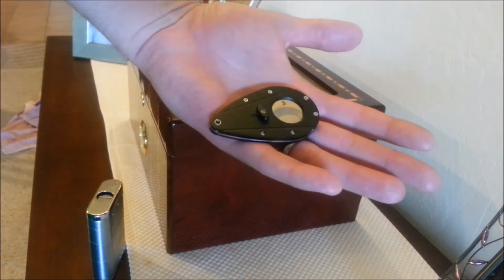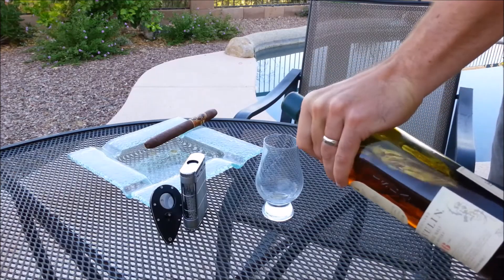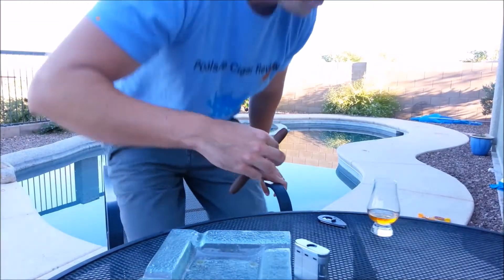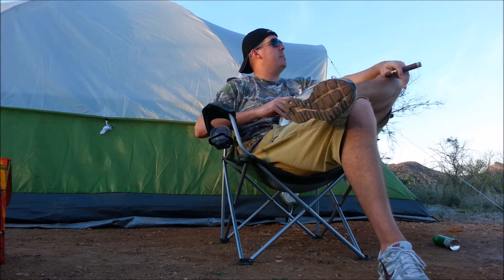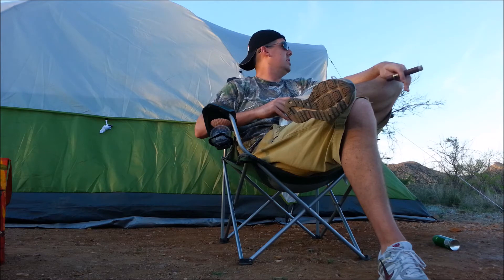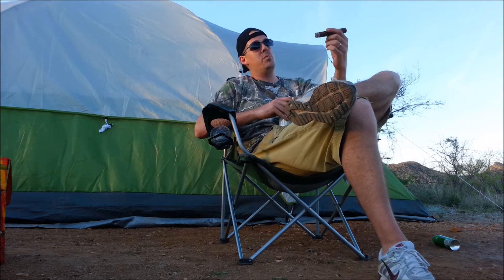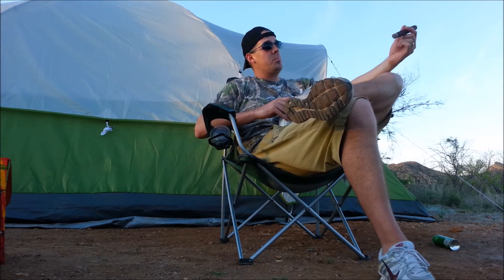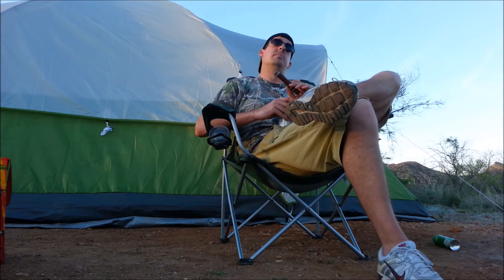After Dinner Edition: JDN Dark Corojo at Arivaca Lake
After a juicy rib eye in the great outdoors, I pulled out this powerhouse flavor bomb. Here my thoughts on this readily available cigar!